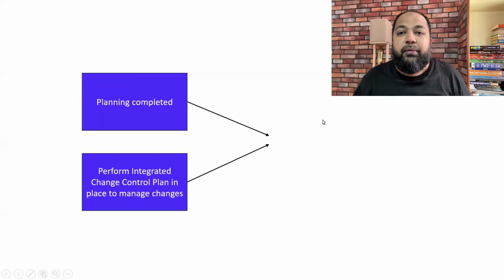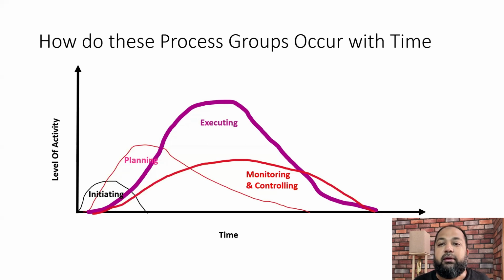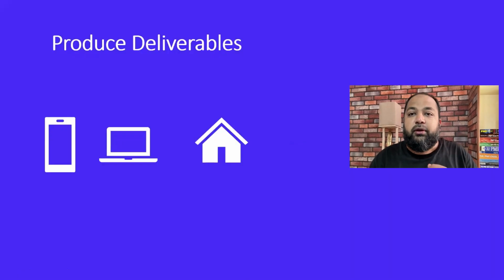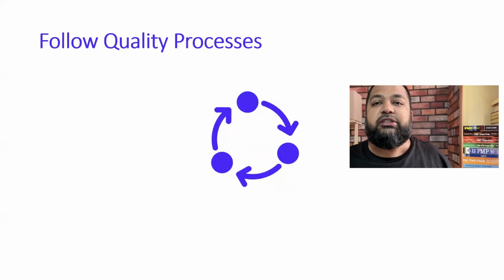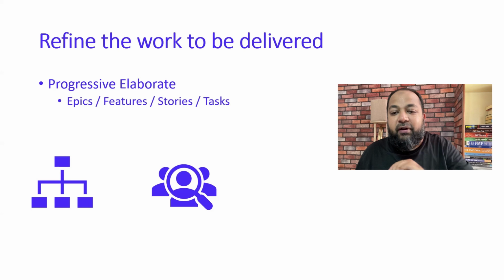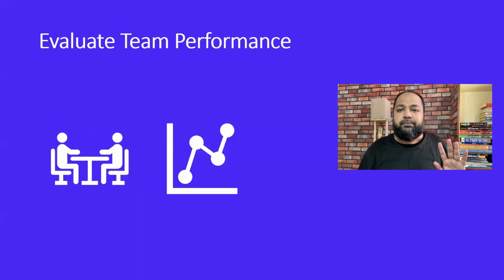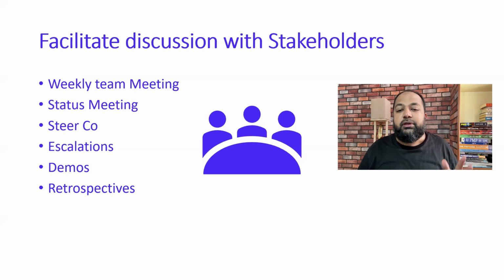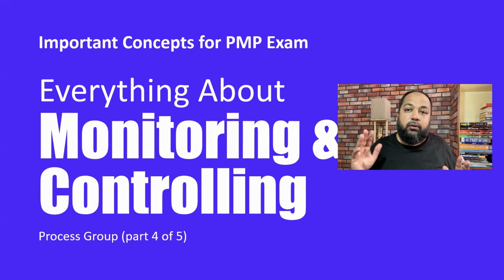Executing Process Group | Stages of Project Management part 3/5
Learn how to efficiently crush your project management tasks by mastering the executing process group. This video provides valuable insights and practical tips on how to successfully execute project plans, manage resources, and deliver results on time and within budget. Whether you are a seasoned project manager looking to enhance your skills or a beginner hoping to learn the ropes, this guide will help you streamline your project execution process and achieve success. Watch now and elevate your project management game!